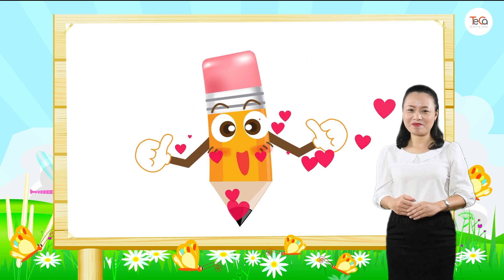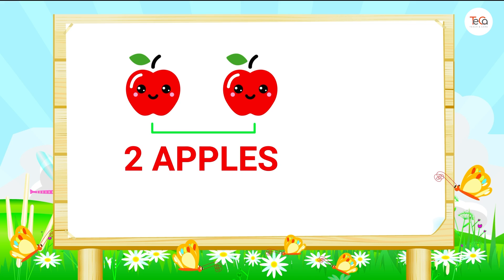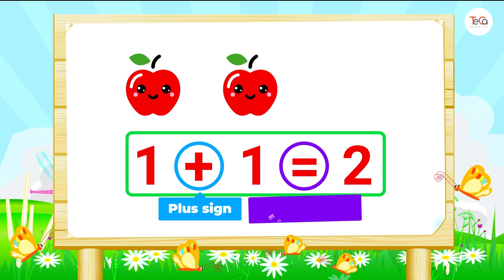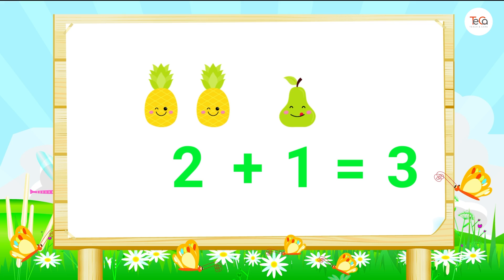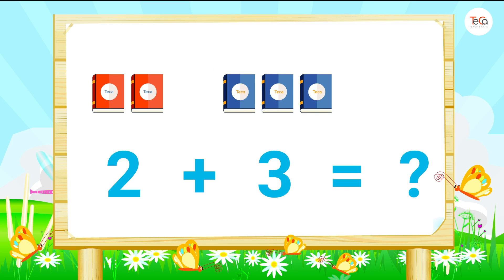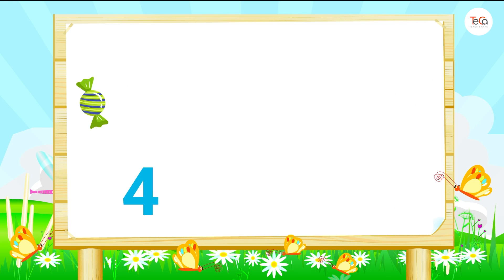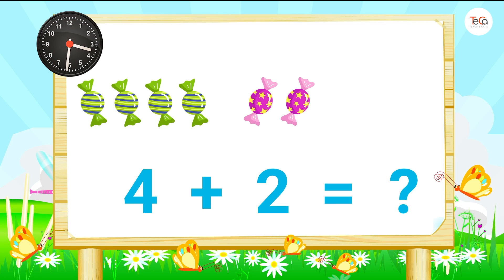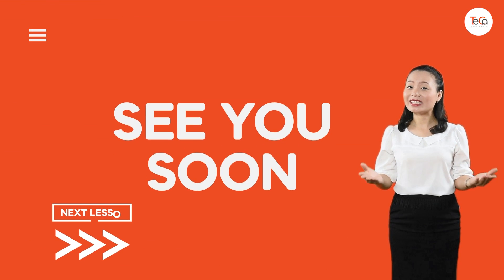Lesson 20. Introduction to Addition | Kindergarten | Math For Kids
Lesson 20. Introduction to Addition - Addition for Kids | Kindergarten